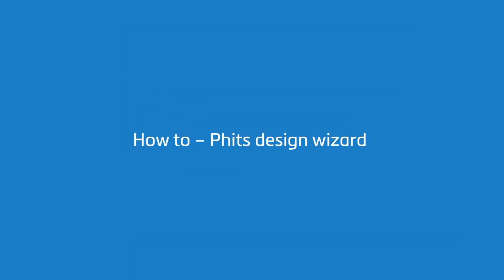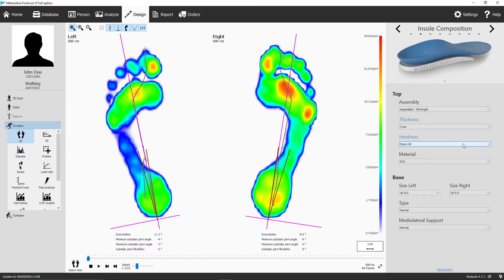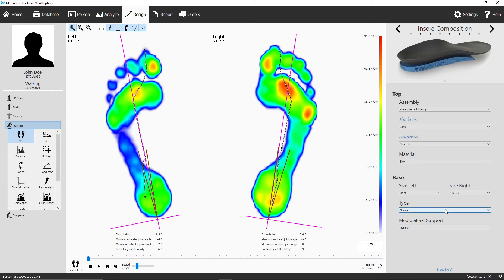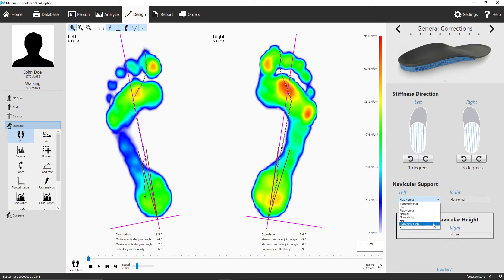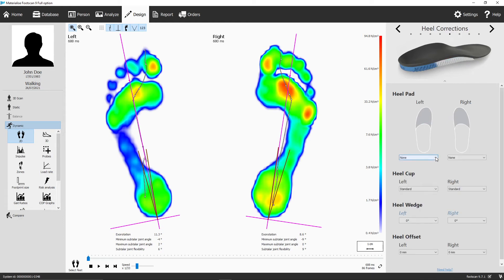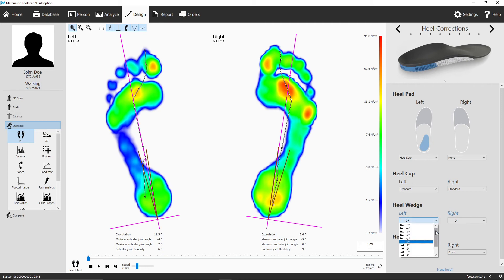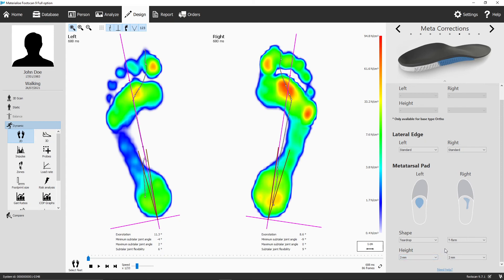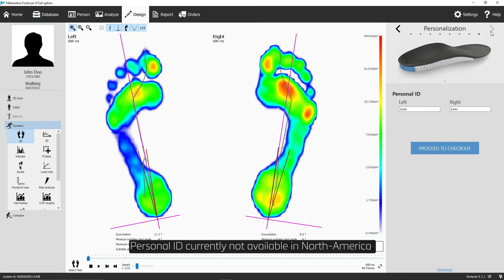Materialise Motion | How to Use the Phits Design Wizard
Learn how to use the phits design wizard.